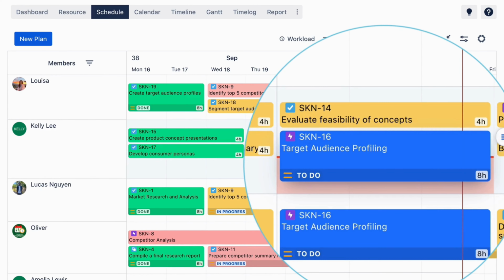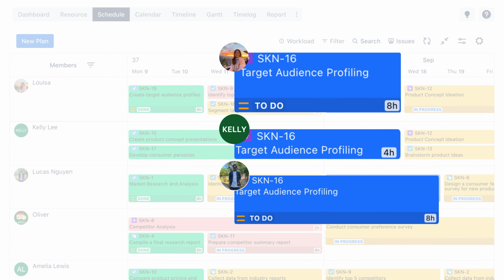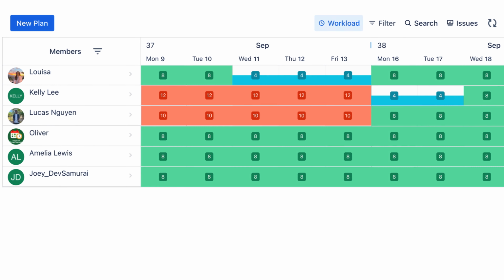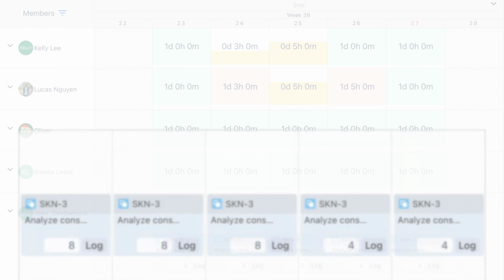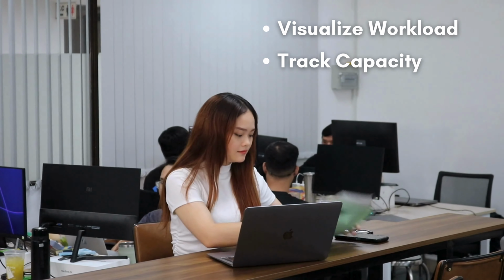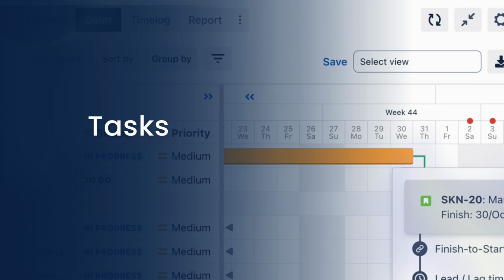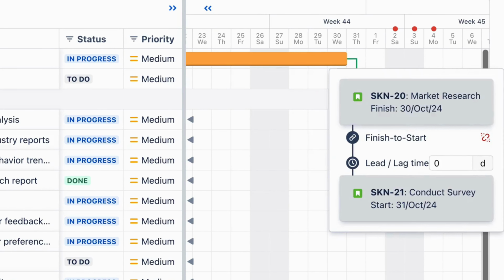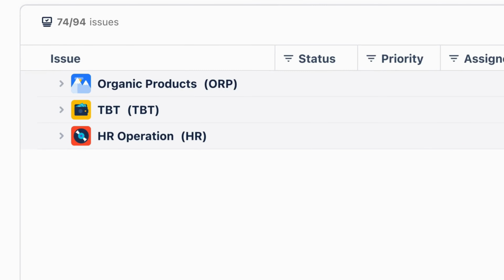Solution For Your Business - Improve Team Workflow with ProScheduler | Atlassian Apptoberfest'24 🍻🍂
Forget the hassle of installing multiple plugins in Jira - we've got everything you need in one powerful solution. In this video, you'll learn:
- How to efficiently assign tasks to multiple team members in Jira
- Better workload management for your team
- Stay on track with task dependencies and auto-scheduling in Gantt Chart

How we target business teams' dilemmas:
00:00 Introduction
00:30 Better task assignment by assign tasks to multiple members
01:20 Better task distribution by optimize workload management
02:40 Better task tracking by set task dependencies and Auto-Scheduling in Gantt
03:06 Introduce Portfolio Management